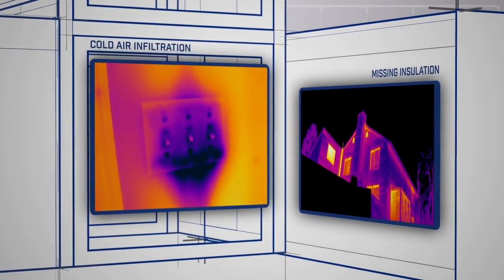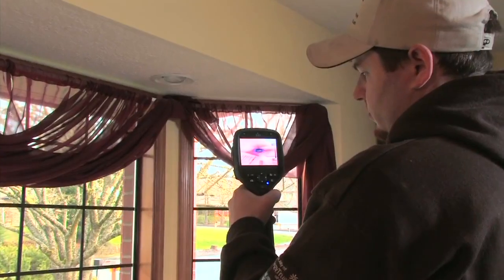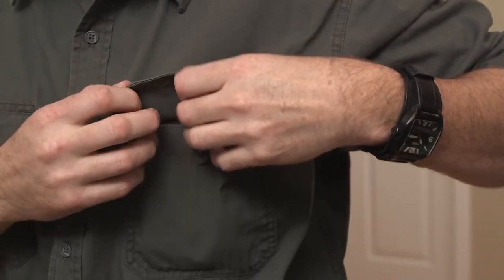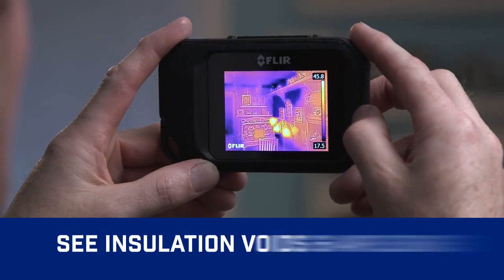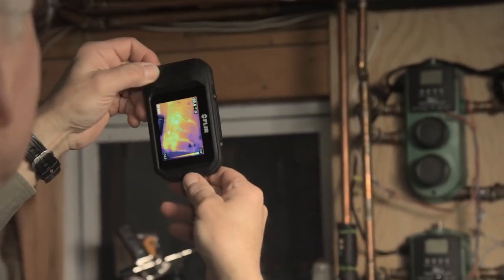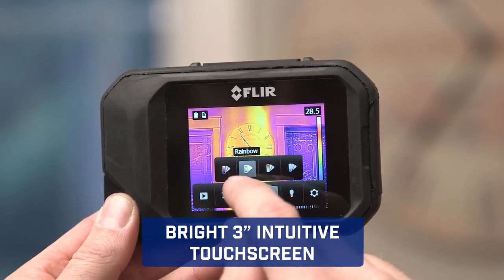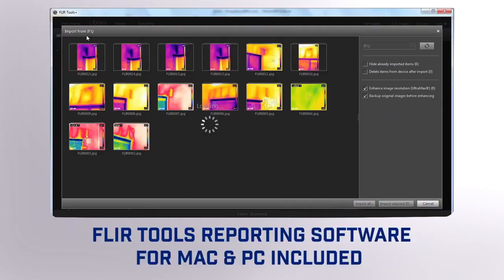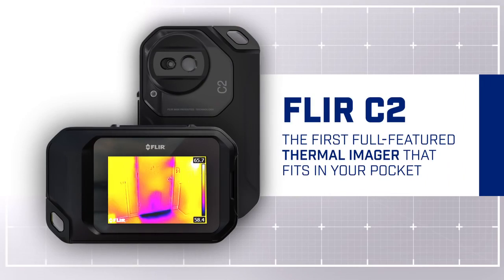FLIR C2 Pocket Infrared Camera - Thermal Imaging Camera that Fits in an HVAC Technician's Pocket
The FLIR C2 is the world's first full-featured, pocket sized thermal camera designed for HVAC technicians. Keep it on so you're ready anytime to find hidden heat patterns that signal heat loss, energy waste, faulty electrical connections, leaky ducts, and more. Priced at only $699.00, the C2's must-have features include MSX real time enhancement, high sensitivity, and fully radiometric imagery to clearly show where problems are and to verify the completion of repairs.

Features & Benefits:

    Pocket portable, easy to use, ready to go
    3" touchscreen w/ auto orientation for easy viewing
    Captures radiometric JPEGS for analysis
    MSX® thermal images for recognizable detail
    Captures radiometric temperatures from -10⁰C to 150⁰C
    USB Micro-B data transfer
    Visible and Thermal Camera
    Free FLIR Tools analysis and reporting software